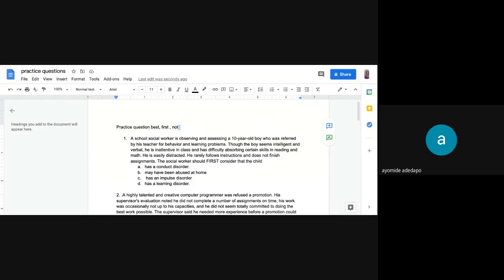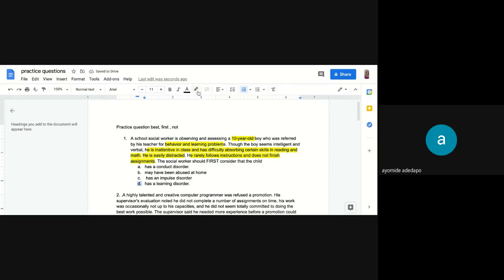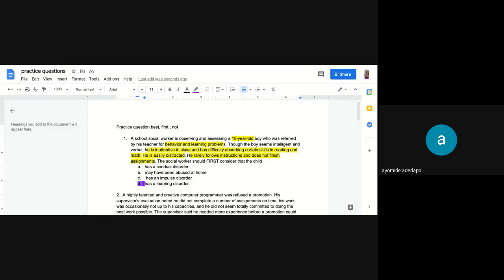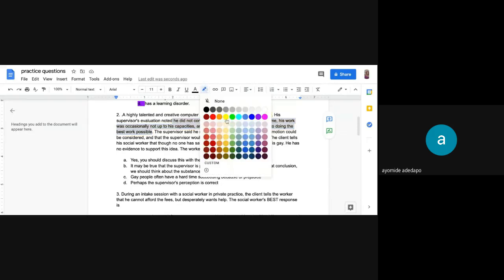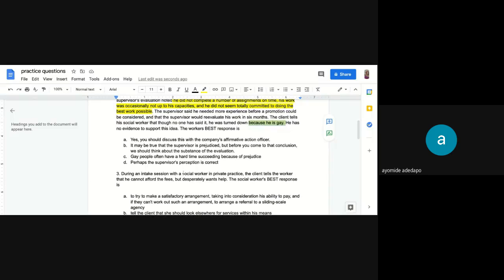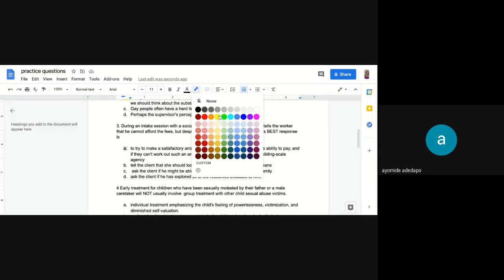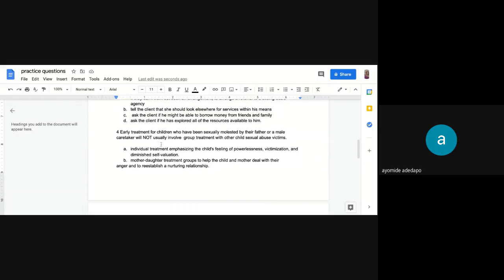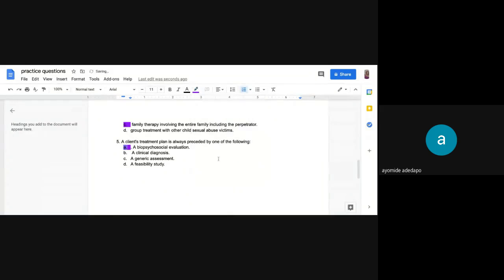ASWB practice problems (first, next, best) LMSW/LCSW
✨ LMSW Half-Length Mock Exam (85 Questions)